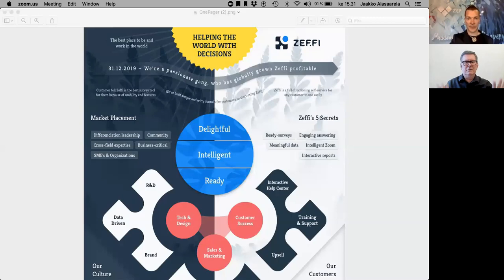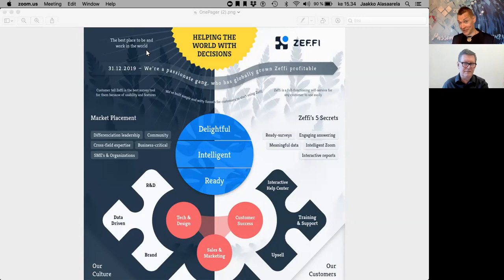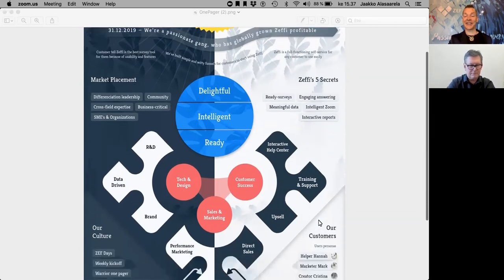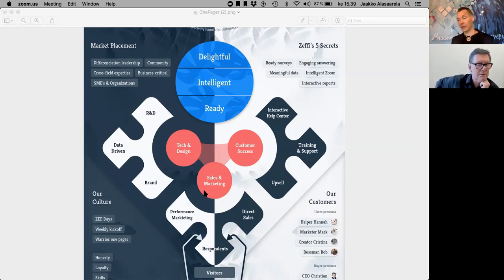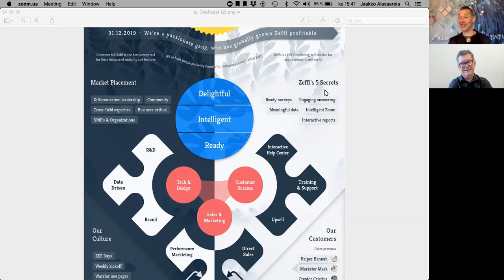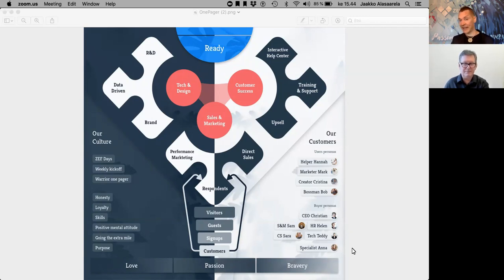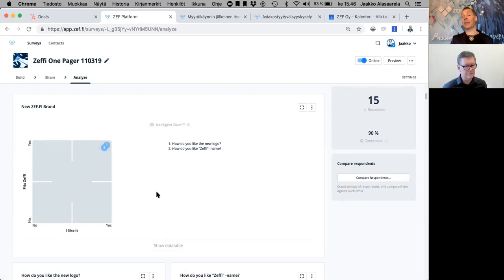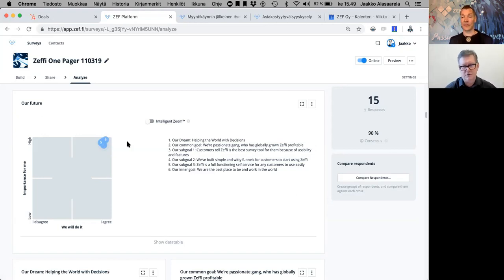Strategy For Using Honesty In Strategy Creation With Jaakko Alasaarela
Improvements don't always need to always come from purely new things. They can also be found by reminding ourselves of the basics. One of them is to have a strategy for using honesty in strategy creation. That's what Jaakko Alasaarela relies on in his company. Watch this interview to get a better understanding of what this means in practice.